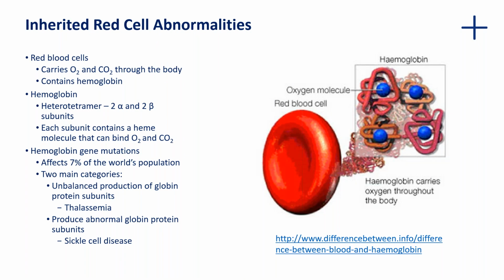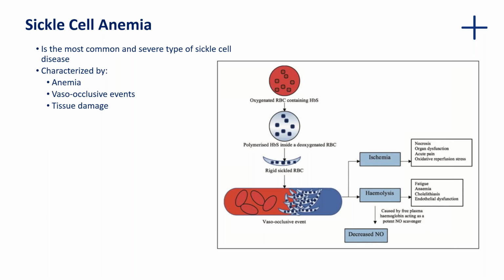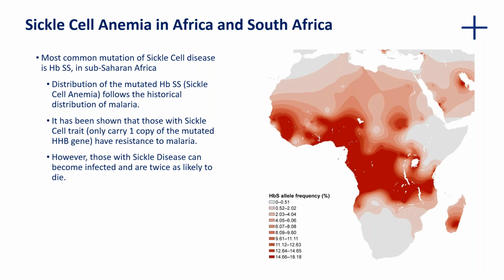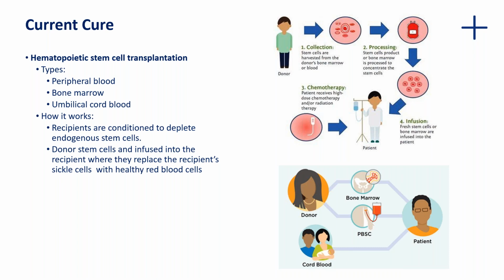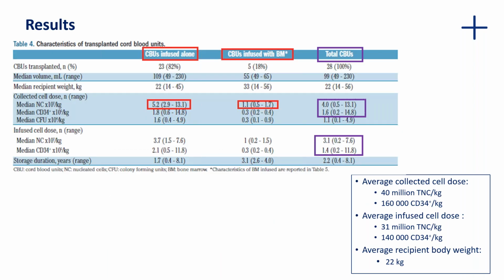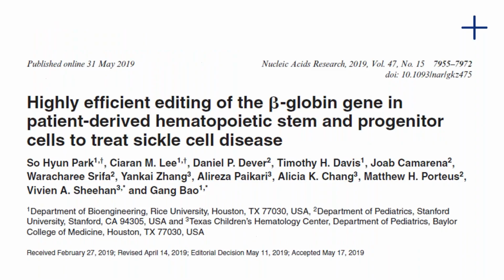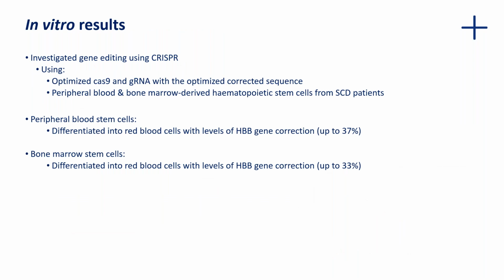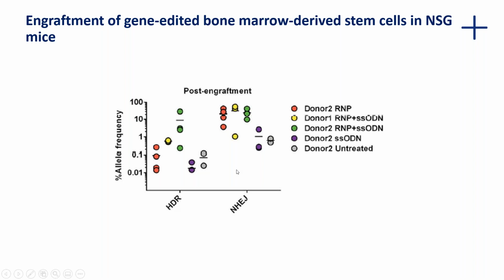Inherited Cell Abnormalities – Sickle Cell Anaemia (24th June 2021)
Inherited Red Cell Abnormalities: Sickle-Cell Anaemia by Dr Yvonne Holt & Prof Carola Niesler (24th June 2021).

This webinar was conducted by Dr Carola Niesler and our Medical Director, Dr Yvonne Holt on Cord Blood Stem Cells in the treatment of Inherited Red Blood Cell Disorders– Sickle Cell Anaemia.

Sickle Cell Anaemia is an inherited red blood cell disorder that affects haemoglobin, resulting in decreased oxygen carrying capacity of the red blood cells. The disease is inherited as an autosomal recessive trait.  The red blood cells become rigid and crescent shaped leading to blockages in the small vessels resulting in various health problems.  The Disease generally presents within the first 5- 6 months of age.

Treatment options exist that can relieve pain and help prevent complications associated with the disease. Allogeneic haemopoietic stem cell transplantation can provide a cure for patients, but the chances of success and potential risks vary and depend on many risk factors.  Research is investigating whether high-dose immunosuppressive therapy followed by autologous haematopoietic stem cell transplantation would remove disease-causing cells and induce a reset of the immune system and sustained remission of MS.

For more information on how Netcells Stem Cell Banking can benefit your patients,